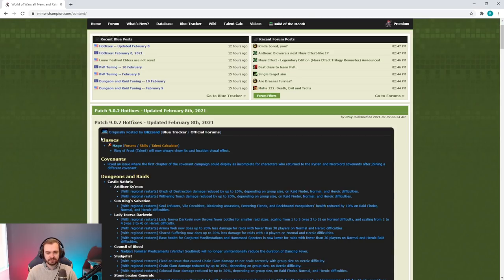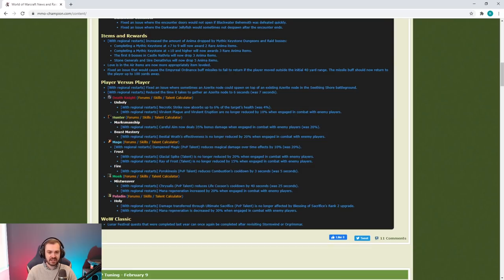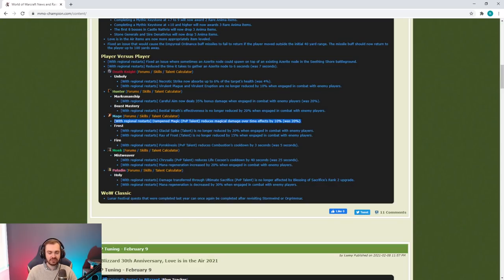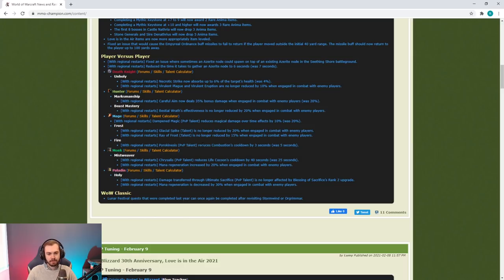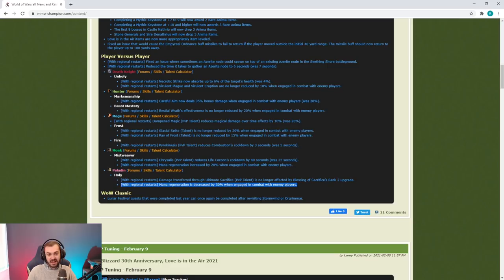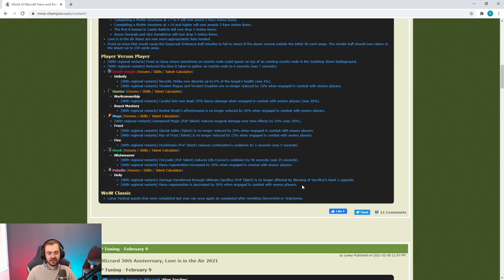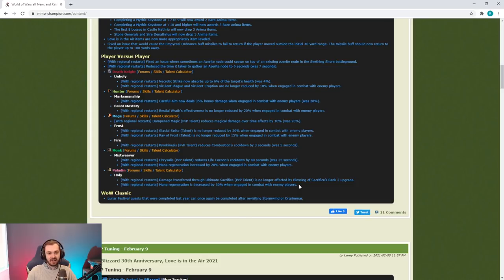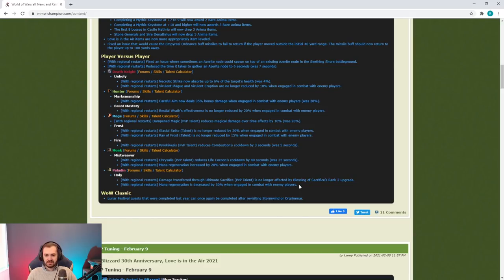Patch 9.0.2 PvP Hotfixes Rundown